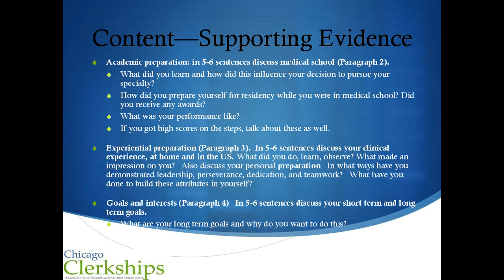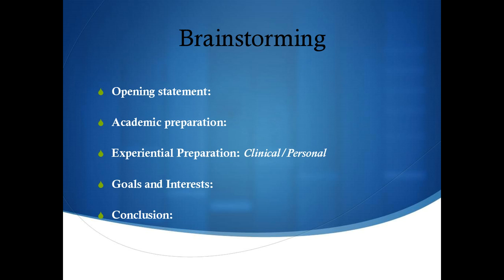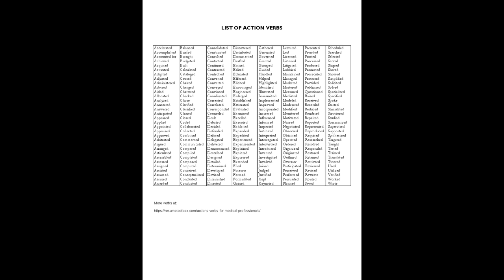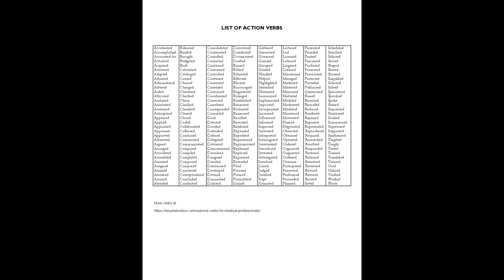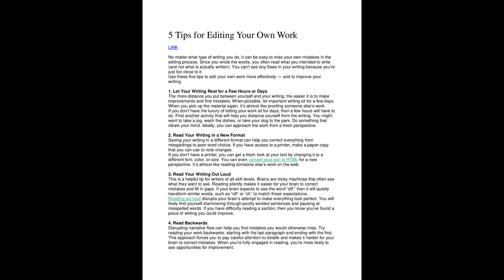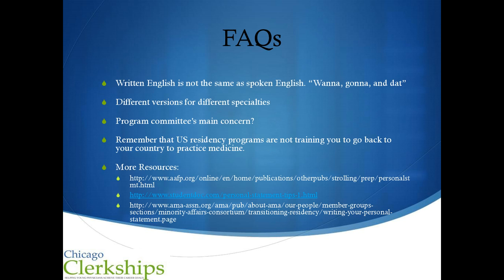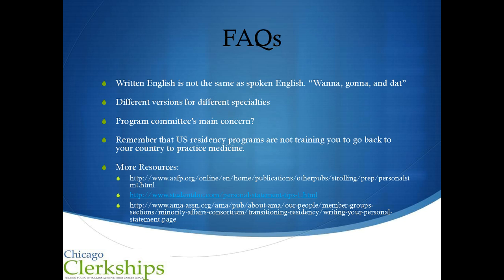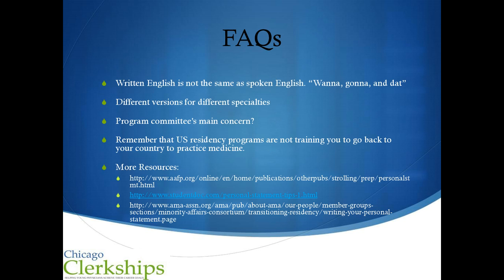Preparing Your Personal Statement